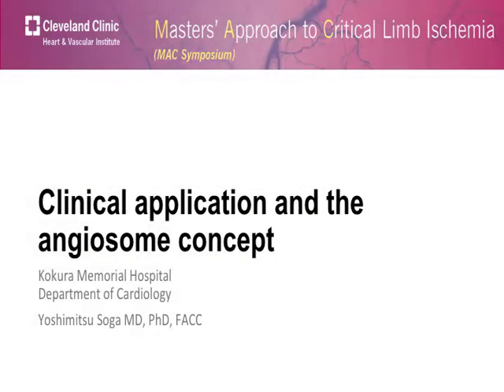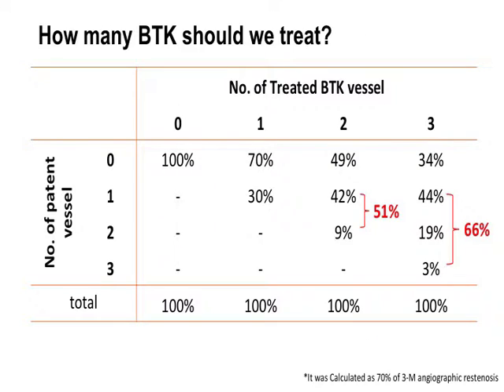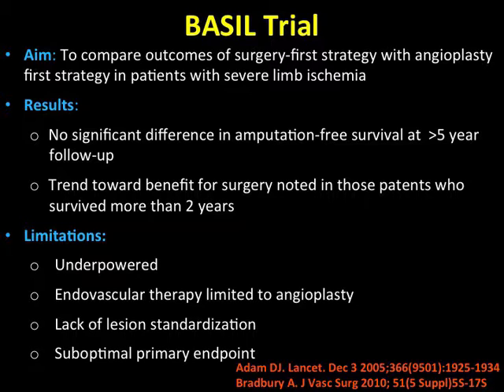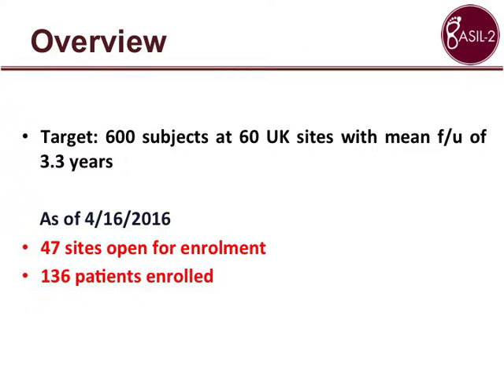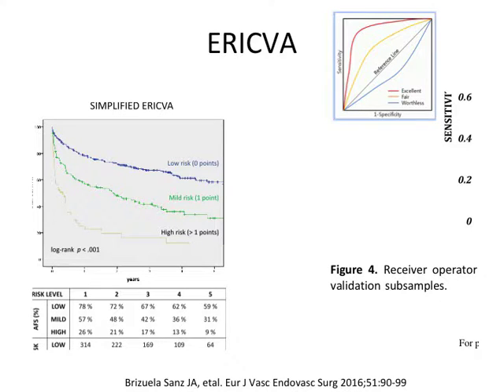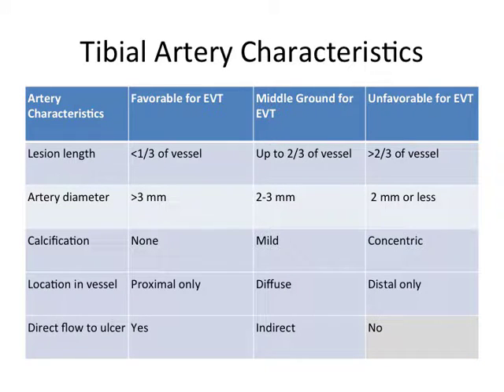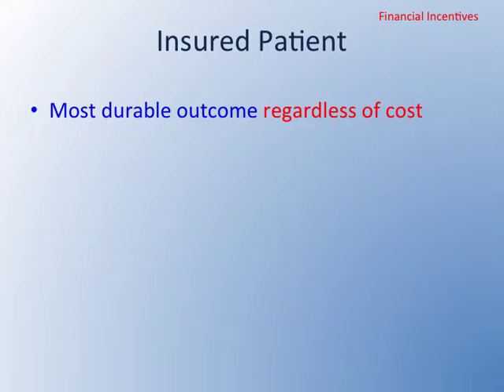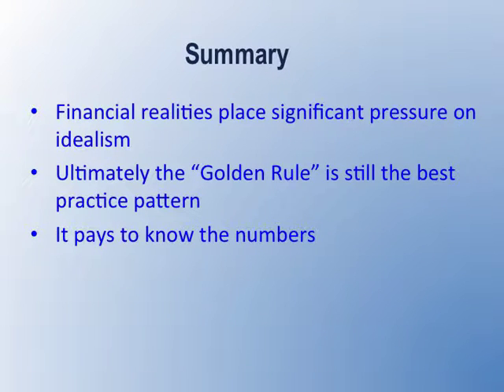Best Approach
The best approach webcast reviews the clinical application of the angiosome concept, endo or open vascular surgery options for CLI, determining an ideal endovascular patient and cost-effective approaches to lower extremity revascularization. to claim CME credit or learn more about the Masters' Approach to Critical Limb Ischemia series.

The video was produced by the Cleveland Clinic Foundation Center for Continuing Education and Heart and Vascular Institute.